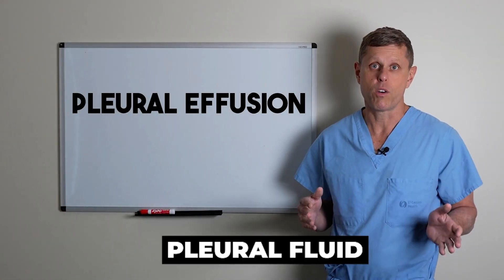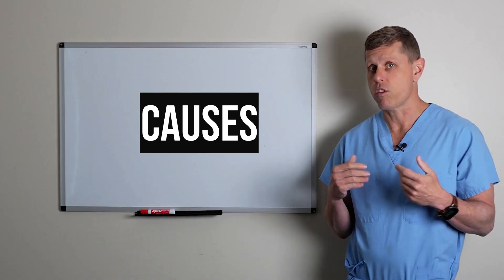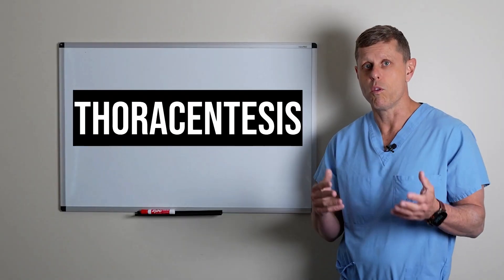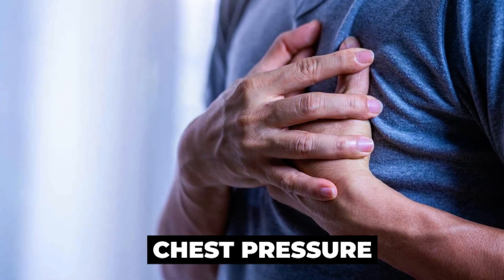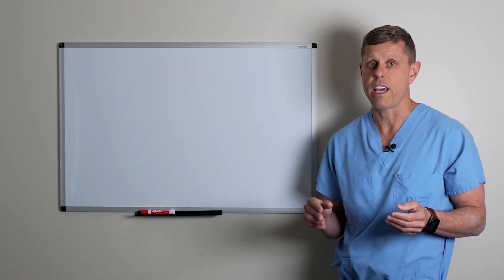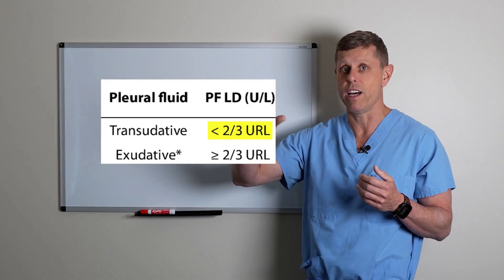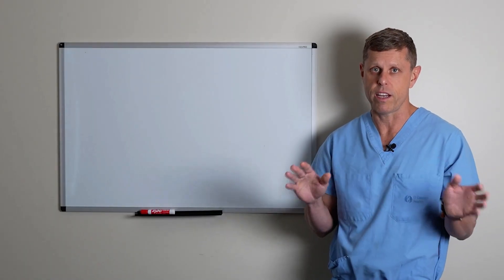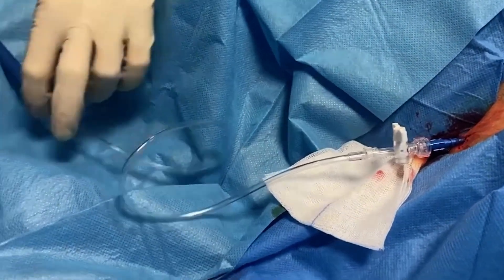Thoracentesis Procedure: Everything You Need to Know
Learn everything you need to know about thoracentesis, a procedure used to remove excess fluid from around the lungs to help you breathe better. In this comprehensive 12-minute video, Dr. Fabio Komlos, an interventional radiologist, explains:
 • What thoracentesis is and when it’s needed
 • How the procedure is performed, step-by-step
 • What you can expect before, during, and after the procedure
 • Recovery tips and potential risks to be aware of

This video is designed for patients, caregivers, and healthcare professionals who want a clear, easy-to-understand explanation of the procedure.

For more information about interventional radiology procedures and advanced minimally invasive treatments,